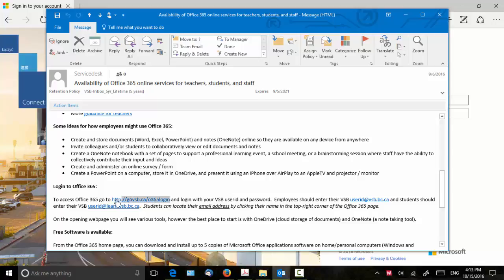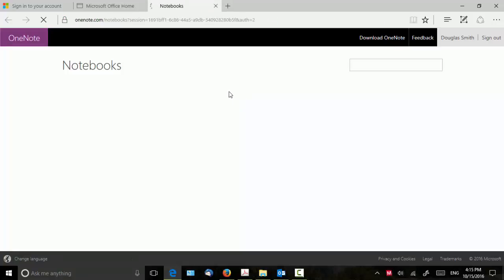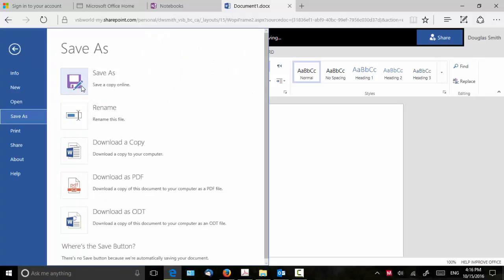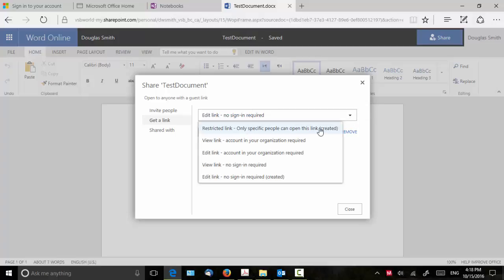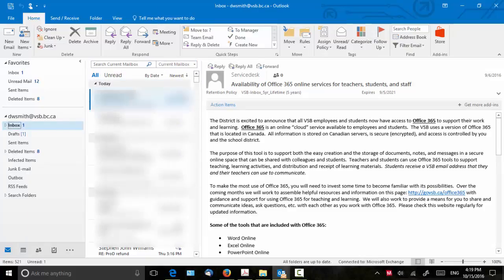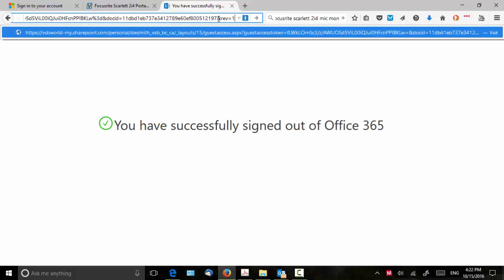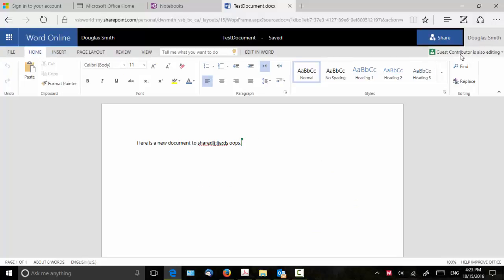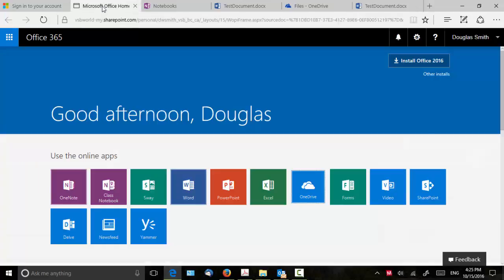01 - Intro to VSB Office365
Logging into VSB's Office365 and using online o365 apps